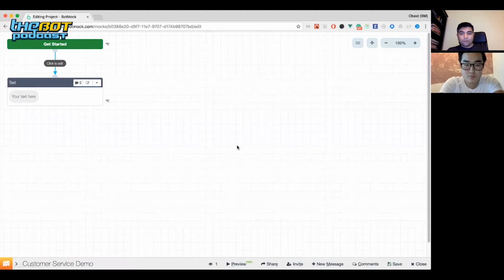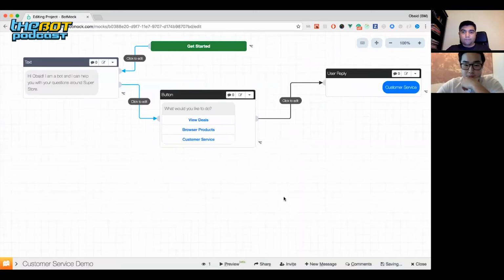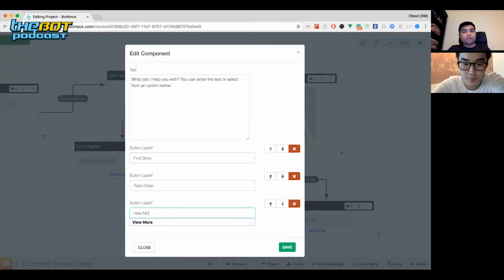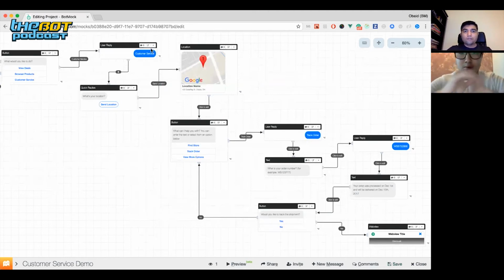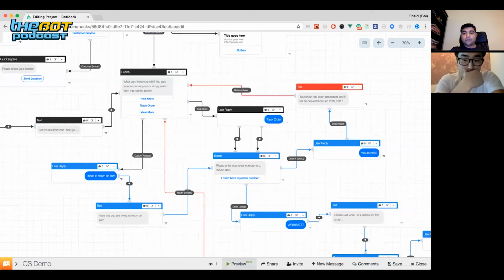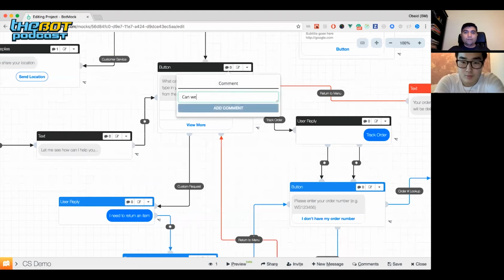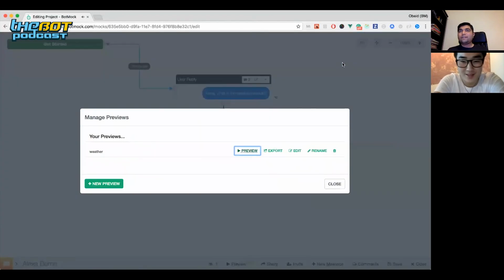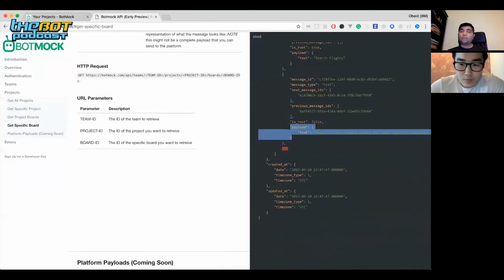Chatbot Designing Product | Botmock Founder Obaid Ahmed | Demo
If you’re interested in implementing chatbots and voice technologies into your business,